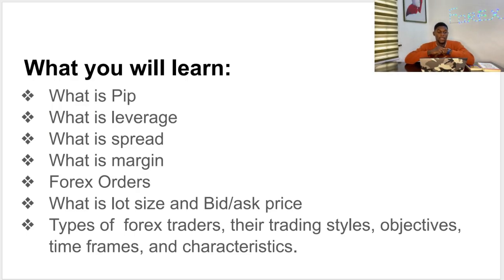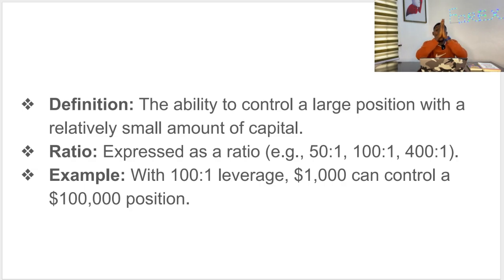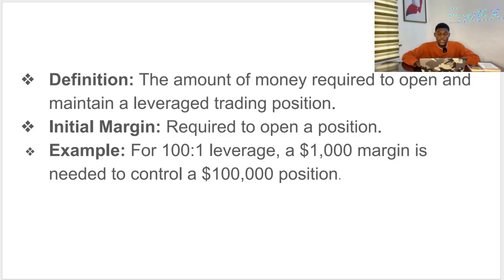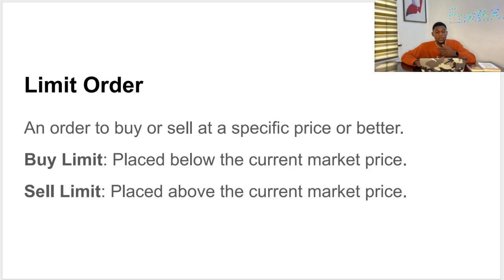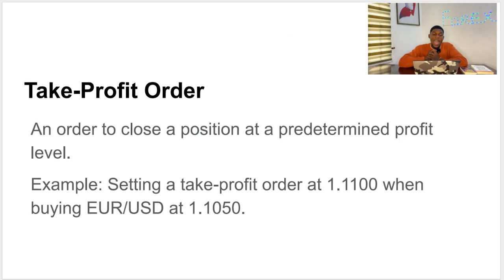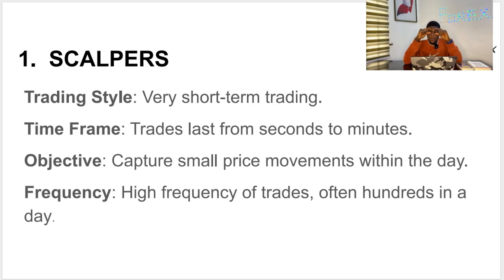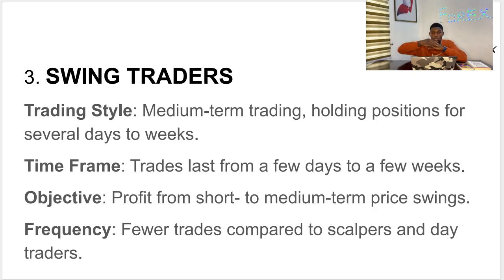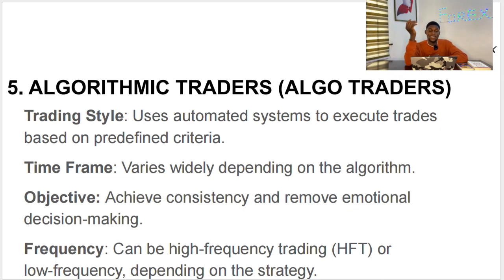Forex taminology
🔥 Master the Markets: The Ultimate Trading Course for Beginners & Hustlers 🔥

Ready to stop guessing and start earning? This power-packed trading course is designed to take you from zero to profit — no fancy background, no big money needed. Whether you're a student, hustler, or 9–5 worker, this is your shortcut to understanding the markets and making smart, consistent trades.

📈 What You’ll Learn:
✅ Trading basics and market psychology
✅ Chart analysis and real strategies that work
✅ Risk management (how not to blow your account)
✅ Real-time examples and live trades
✅ How to build your trading confidence step-by-step

💡 This is not just theory — it’s real skills for real people, taught in a way you can relate to.

No fluff. No hype. Just results.

Let the market pay you for what you know.